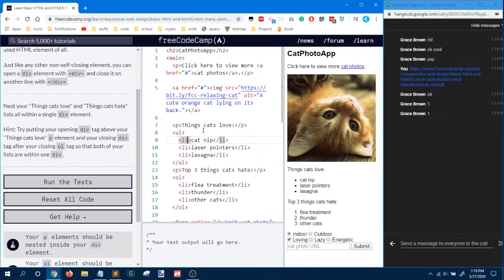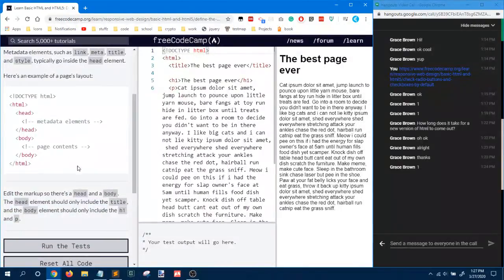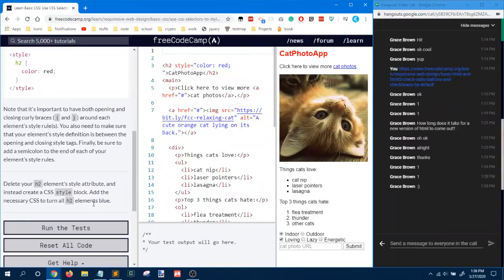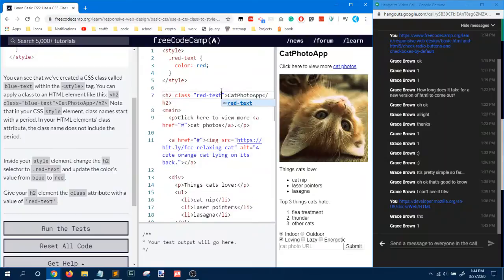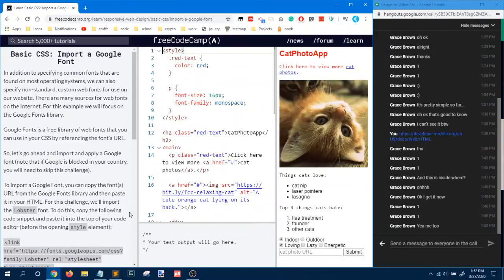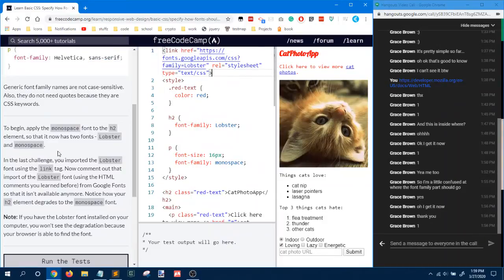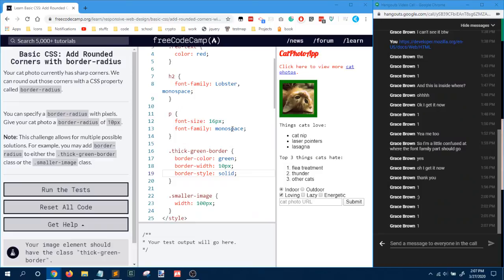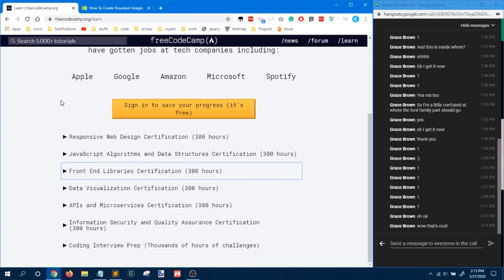Introduction to Web Development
Introduction to Web Development from 1-2pm PST.
Covering the basics of HTML.